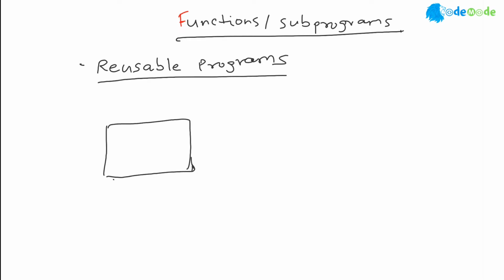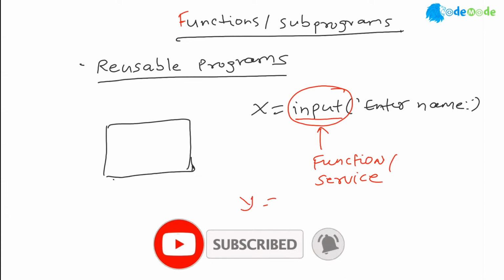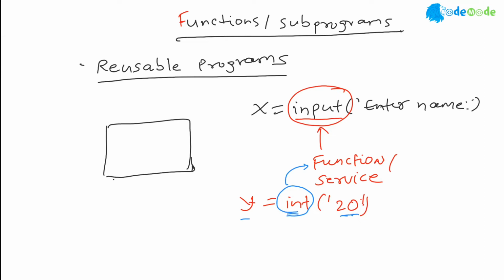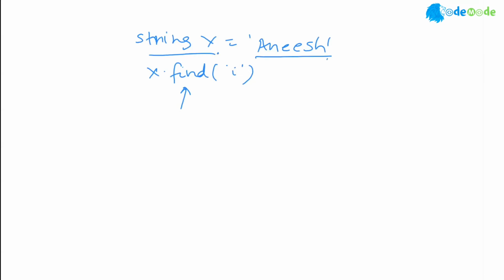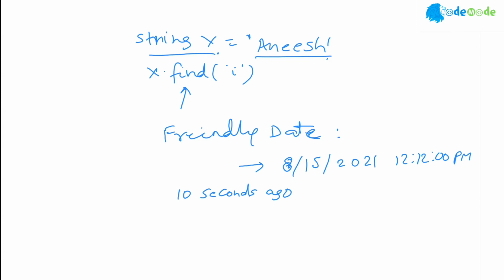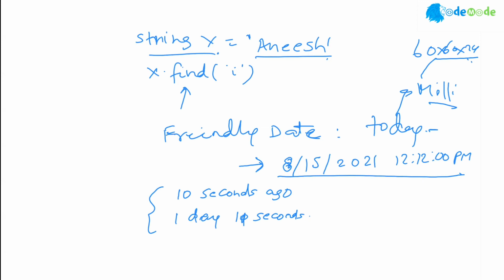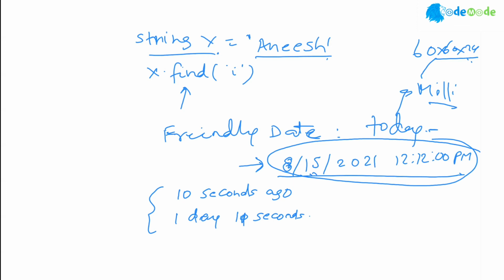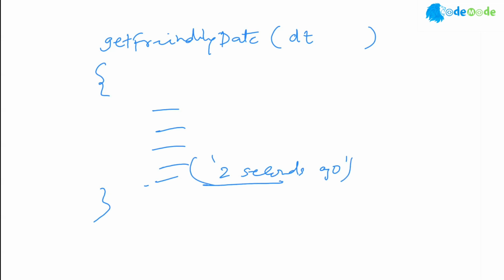User Defined Functions and Subprograms in Python | CodeMode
Enroll in Practical Python Course & earn a Certificate upon completion:
In this video, we'll be learning about user-defined functions in Python.

If you're looking to learn more about Python, then this is the video for you! In this video, we'll be learning how to use user-defined functions in Python, as well as some other useful Python concepts. With this information, you'll be able to start using Python to solve problems and make things in your programming life a lot easier!

Python tutorials
Python Programming
Python for beginners
Python Automation
Python projects
Python libraries
Python interview questions
Python Django
Python Flask